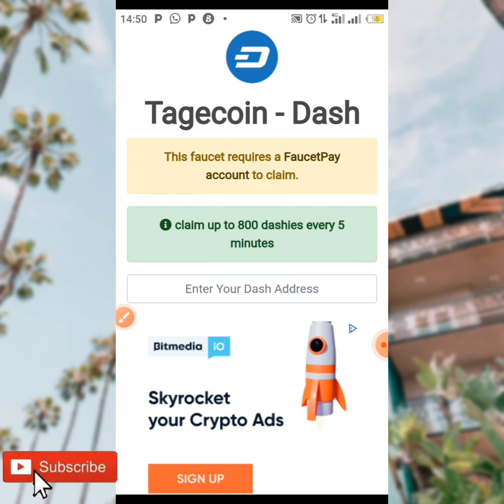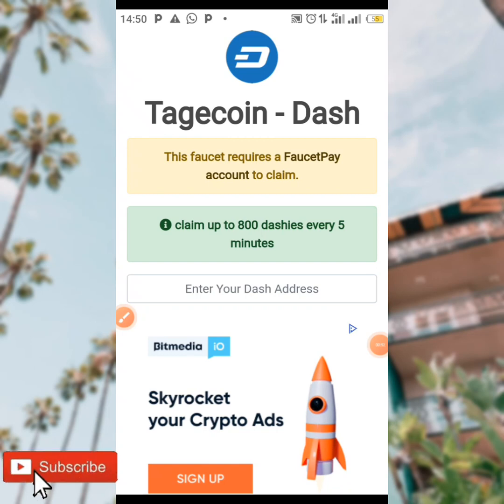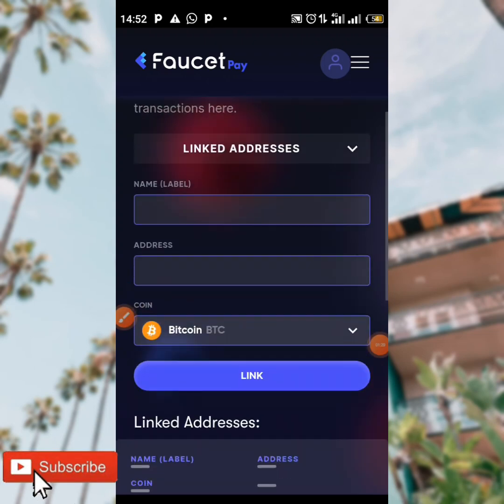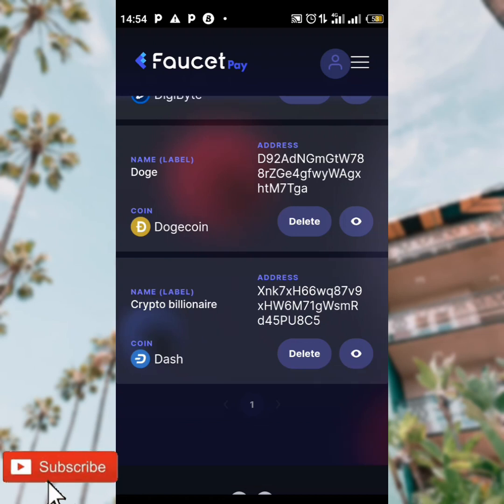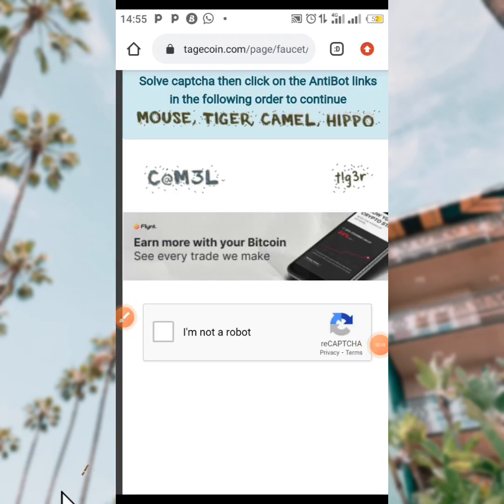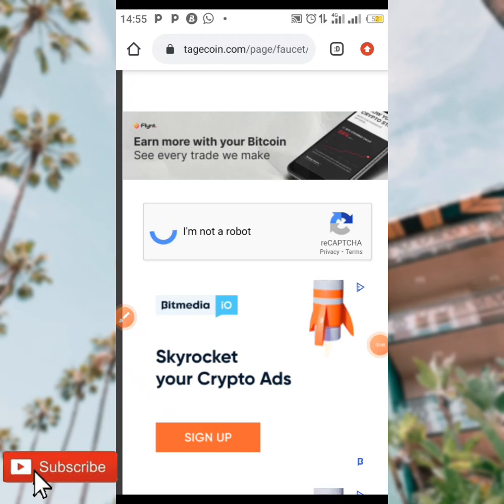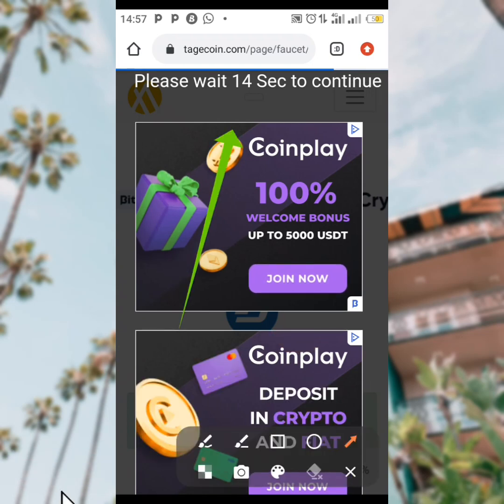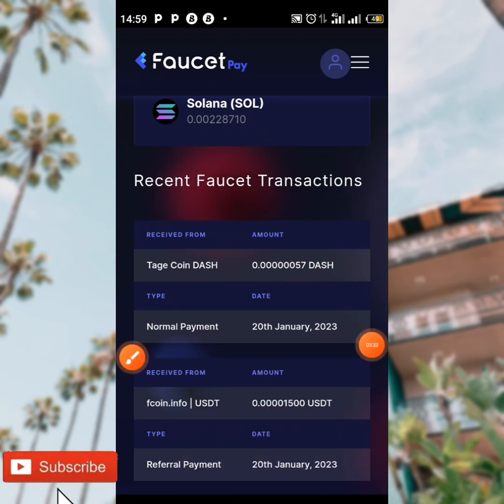Free DashCoin - Earn Free 55 DashCoin Daily To Trustwallet || No Investments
So guys follow the video to the end and you will be seeing and knowing how to earn free DASH coin to your faucetpay account step by step.